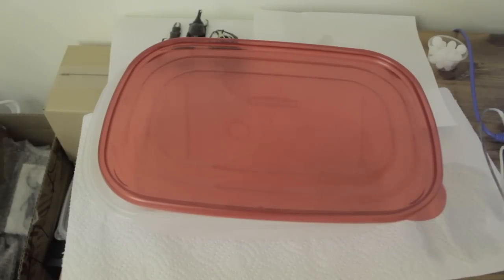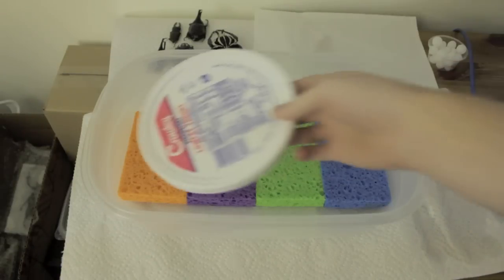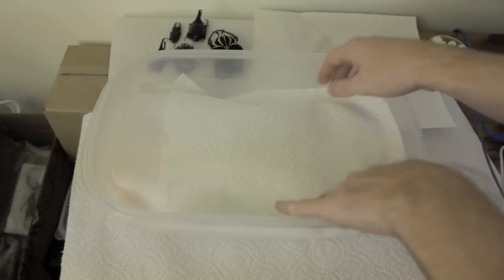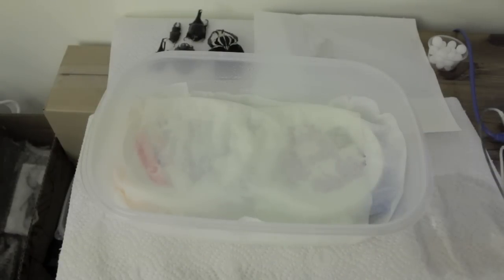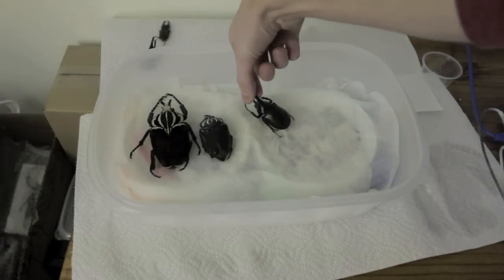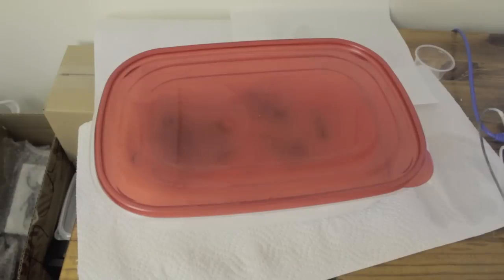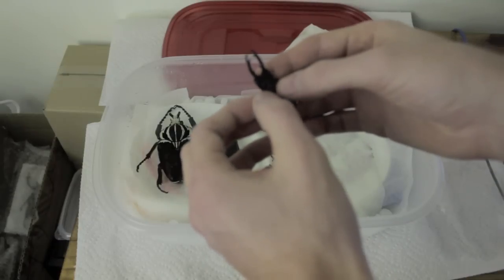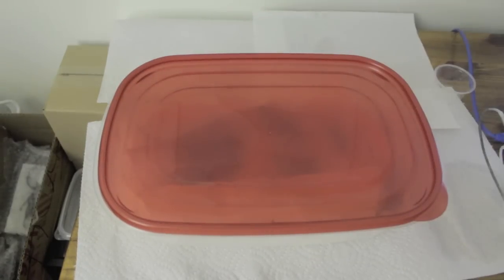How to relax insects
This is not the only way to do this. There are many ways but this is the way I was taught so it's the way I prefer.